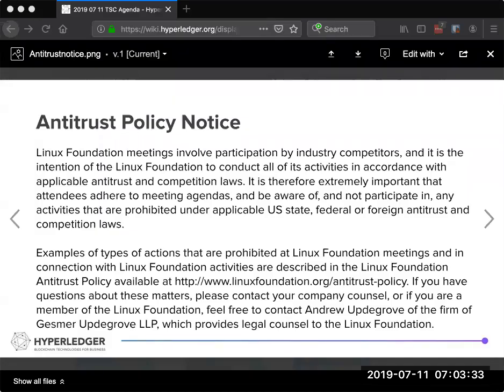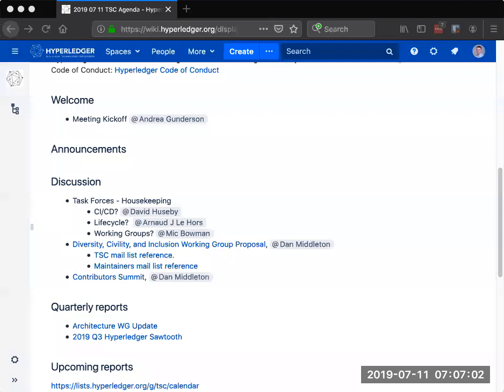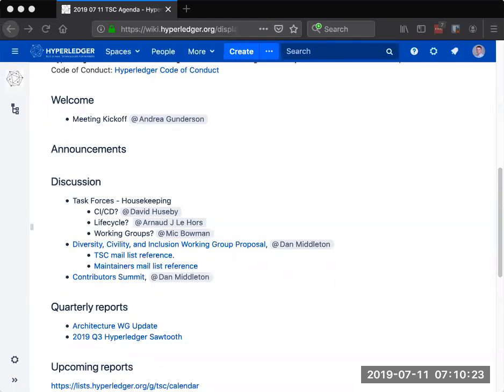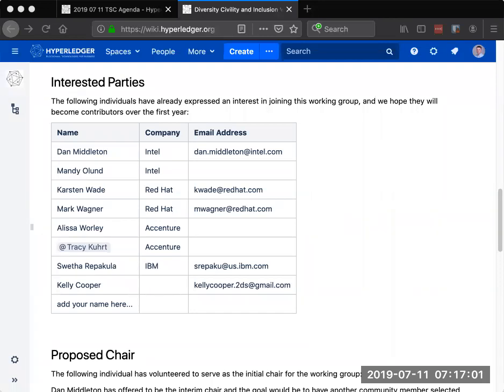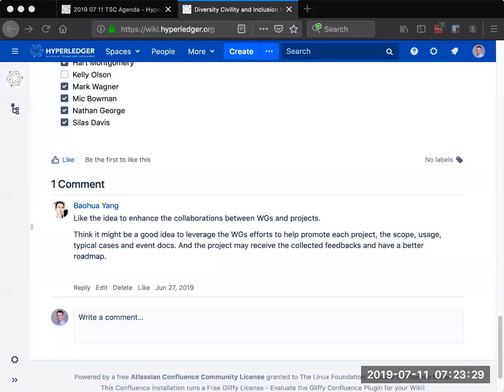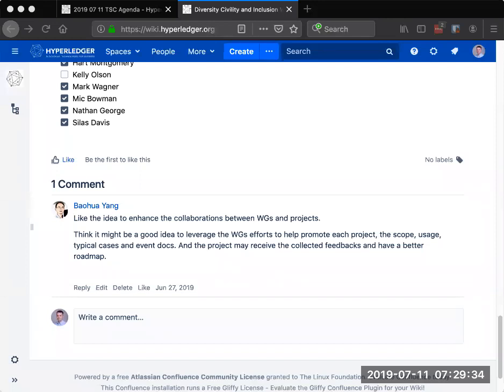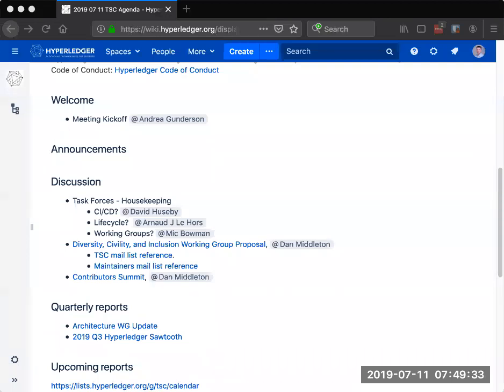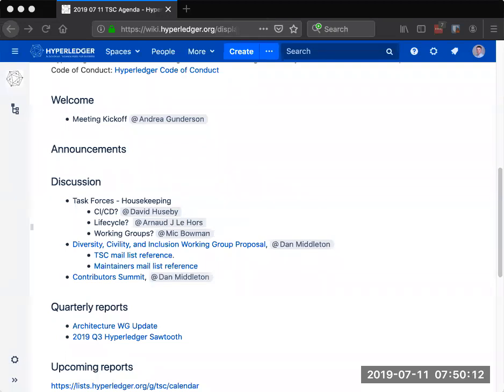2019 07 11 TSC Meeting